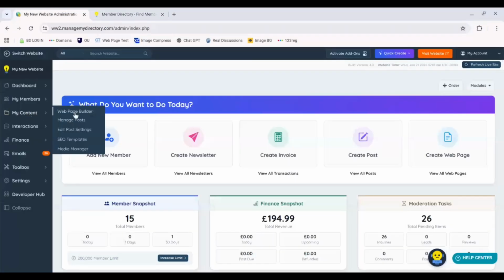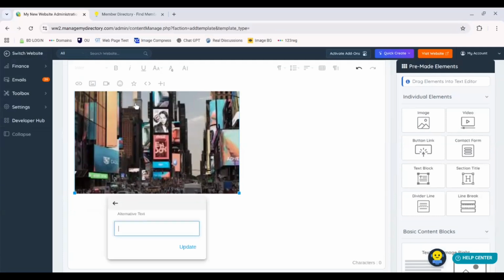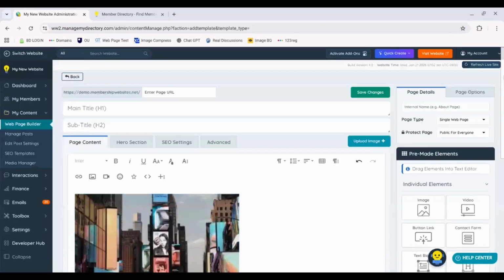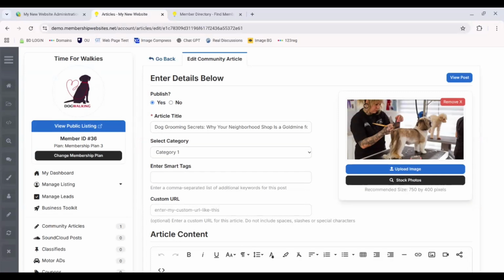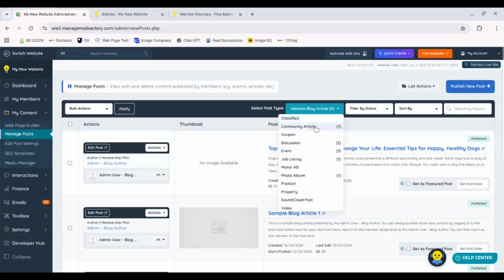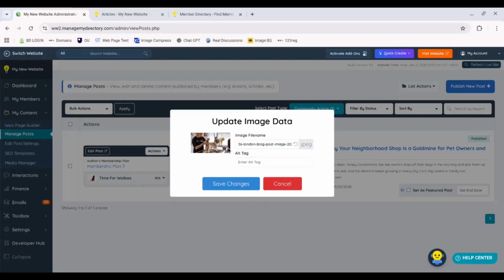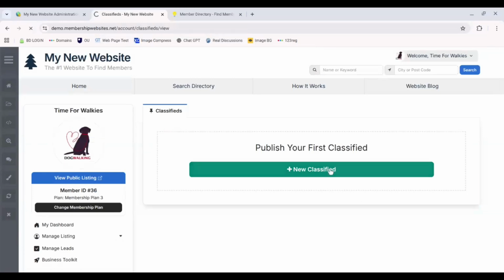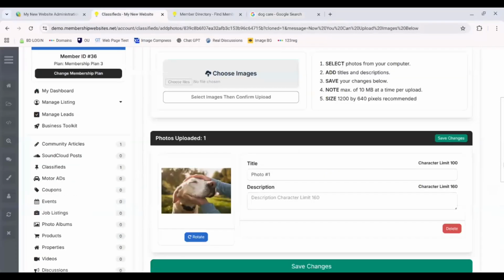Brilliant Directories SEO Tutorial | How to Add Image Alt Text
A lot of Brilliant Directories websites miss easy SEO wins because images are uploaded without meaningful alt text, also known as image descriptions.

In this Brilliant Directories tutorial, I show you where to add image alt text across your website, including static pages, homepage images, single-image post types and multi-image post types.

Alt text helps search engines better understand your images and also improves accessibility for visitors using screen readers.

In this video, we cover:

• What image alt text is
• Why alt text matters for SEO and accessibility
• How Brilliant Directories handles some image descriptions automatically
• How to add alt text to images on static pages
• How to add image descriptions to homepage images
• How to use the image toolbar and Alternative Text option
• How to write better image descriptions
• How to add alt text for single-image post types
• How to edit image data in the Brilliant Directories back end
• How multi-image post types use titles and descriptions
• Why members should add image titles and descriptions
• Simple image SEO tips for Brilliant Directories websites

This video is ideal for anyone using Brilliant Directories to build a directory website, membership website, local business directory, niche directory, community website or service marketplace.

If you want better on-page SEO, your images should have clear, useful and relevant descriptions. The goal is to describe what is actually in the image while naturally connecting it to the page content.

Video chapters:

00:00 Introduction to Brilliant Directories image SEO
00:10 What alt text is
00:15 Why image descriptions matter for SEO
00:25 Alt text for post types and custom content
00:32 Where Brilliant Directories adds image descriptions automatically
00:48 Adding an image to a static web page
01:10 Finding the image toolbar
01:25 Using the Alternative Text option
01:43 Writing useful image descriptions
02:05 Adding alt text to post types
02:38 Single-image post type example
03:18 Adding alt text in the back end
03:47 Writing alt text for a dog grooming image
04:32 Multi-image post type example
05:29 Adding image titles and descriptions
05:46 How multi-image post alt text works
06:02 Recap and final tips

Step-by-step:

1. Add alt text to static page images

Open or create a web page in Brilliant Directories, insert your image, click the image, then use the Alternative Text option in the image toolbar.

This is useful for images on custom pages, landing pages and homepage sections.

2. Write better alt text

Describe what is actually happening in the image.

For example, instead of writing:

Dog image

You could write:

Woman grooming a dog as part of a professional dog care service

Try to include relevant keywords naturally, but avoid keyword stuffing.

3. Add alt text to single-image post types

For single-image post types, such as a community article, you may need to add the image alt text from the back end of your Brilliant Directories website.

Go to:

My Content → Manage Posts → Select Post Type → Actions → Edit Image Data

Then add your image description in the Alternative Text field.

4. Add image descriptions to multi-image post types

For multi-image post types, such as classified ads, members can usually add an image title and image description during upload.

These fields can help generate useful image description text, so it is worth encouraging members to complete them properly.

Image SEO tips:

• Describe the image clearly
• Use keywords naturally
• Match the description to the page content
• Avoid stuffing keywords
• Add alt text to homepage images
• Encourage members to add image titles and descriptions
• Review important post images from the back end where needed

Please like the video, subscribe for more Brilliant Directories tutorials, and leave a comment if you have any questions about image SEO, alt text, post types or customising your Brilliant Directories website.